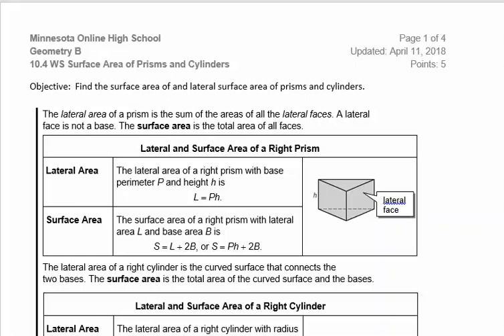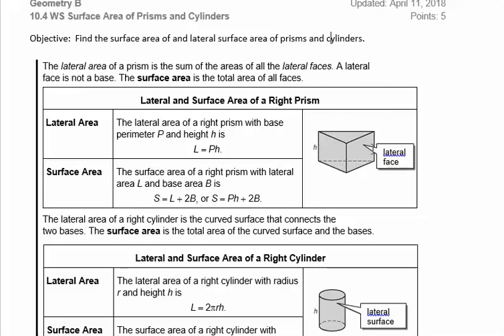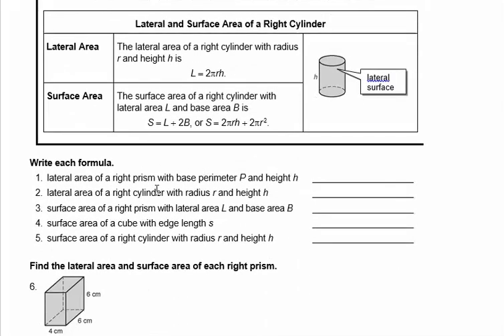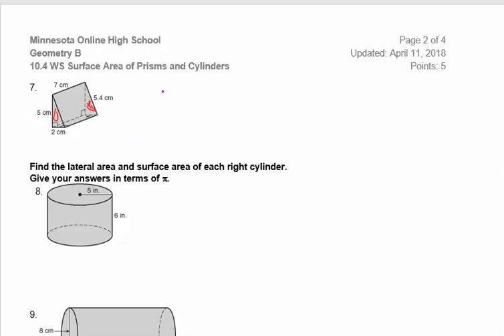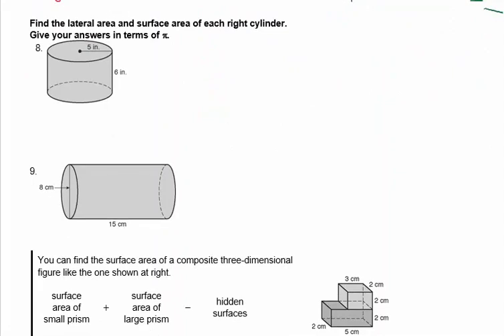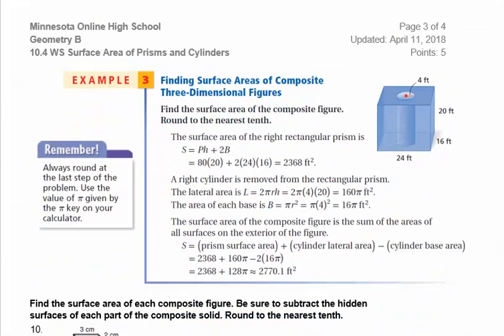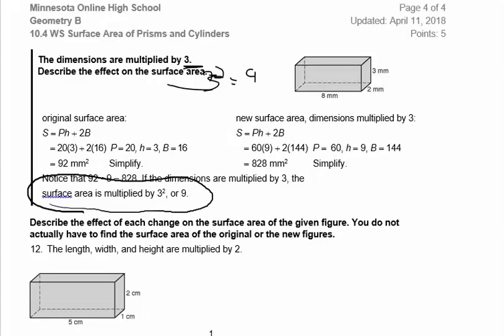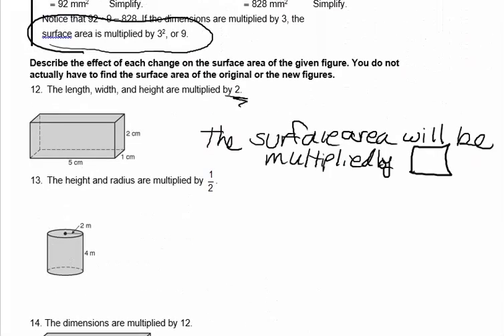Geometry: Surface Area of Prisms and Cylinders Help_ Video